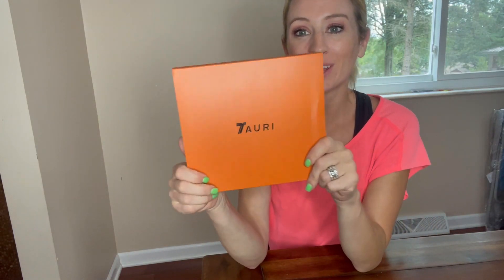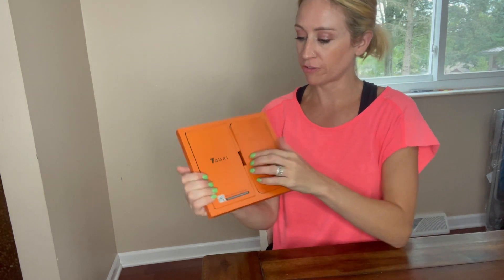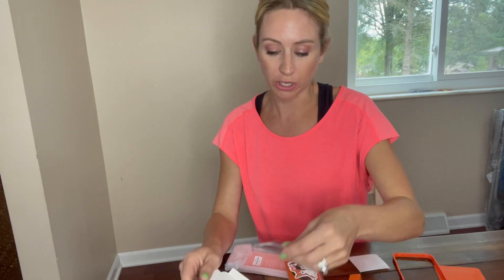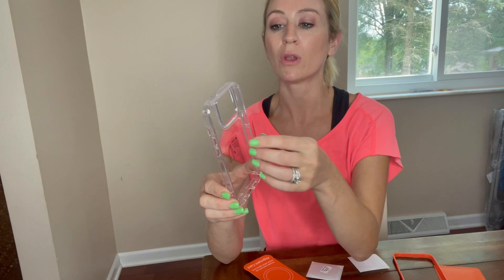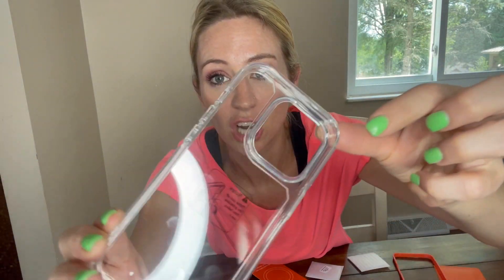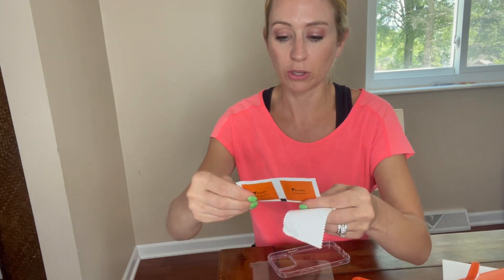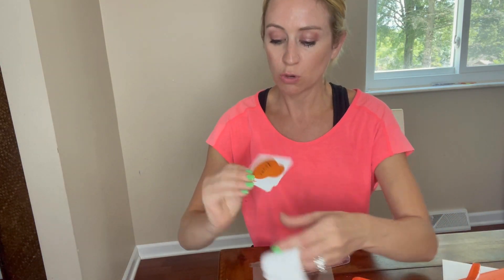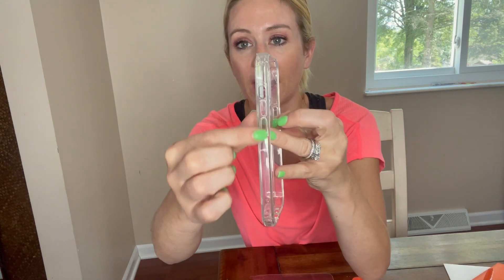Review of TAURI [5 in 1] for iPhone 14 Pro Case Clear, [Not Yellowing]